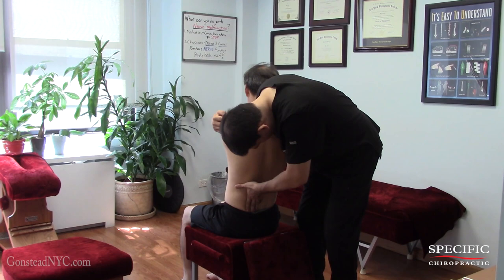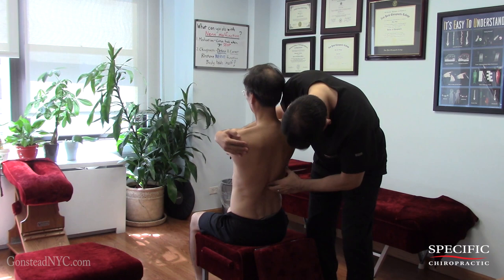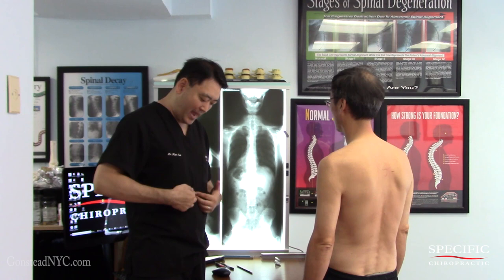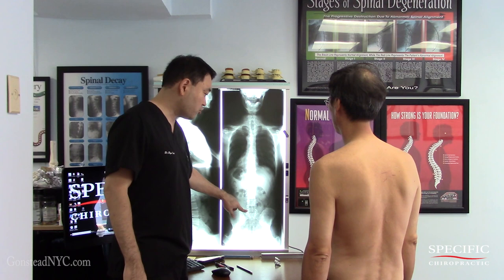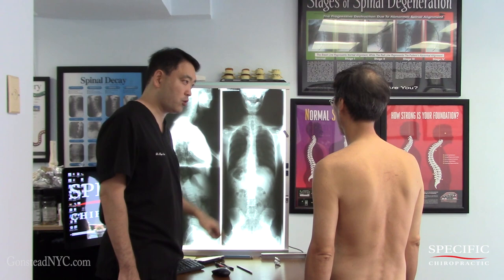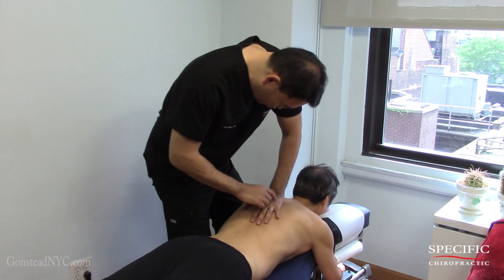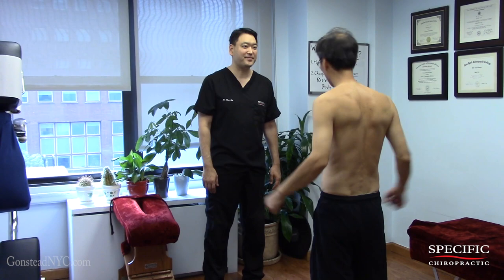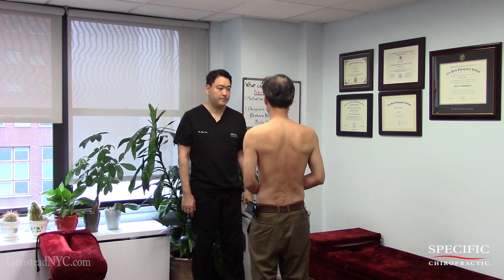Costochondritis, Rib pain, chest pain HELPED by Dr Suh Gonstead Chiropractic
Patient been experiencing costochondritis for the past month. That's a condition where the rib cartilage between the ribs and the sternum (breast bone) is inflamed resulting in rib pain and chest pain.

Thorough Structural Test reveals abnormalities on the 5th Lumbar Vertebra and 6th Dorsal Vertebra resulting the costochondritis.